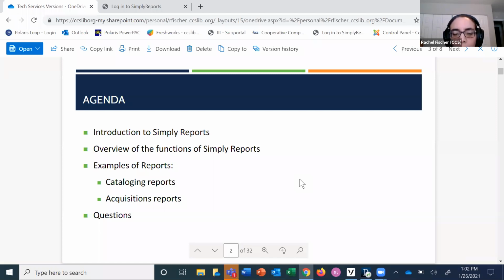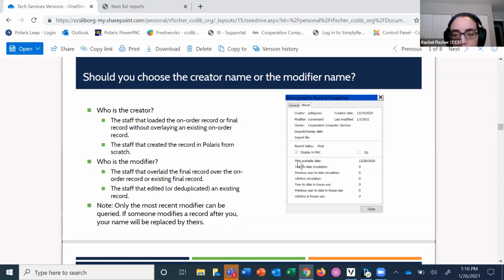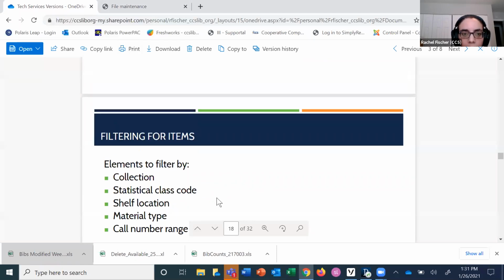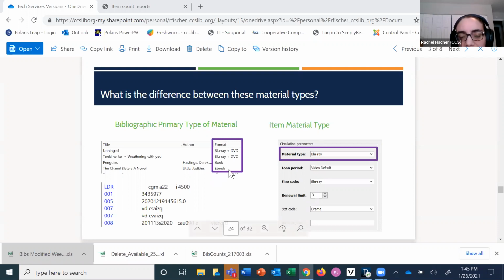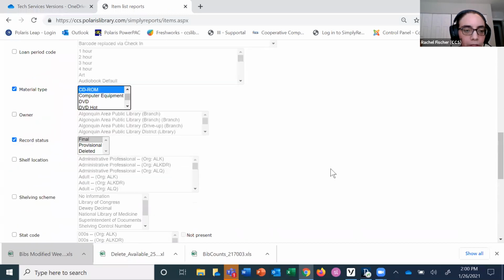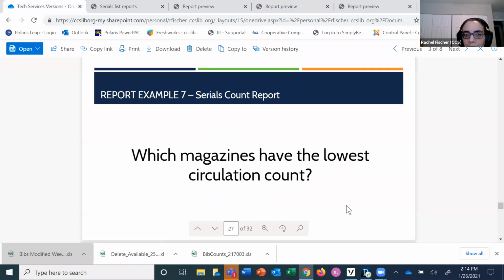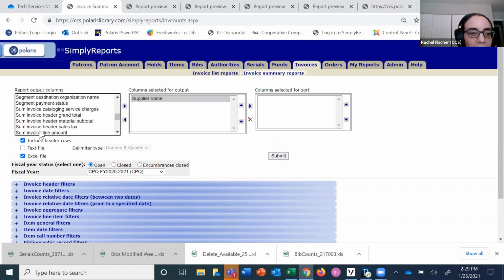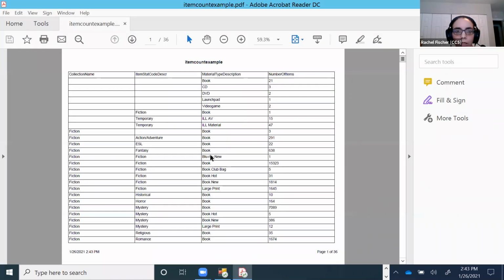Simply Reports for Technical Services: CCS Webinar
This is a recording of the CCS Webinar titled "Simply Reports for Technical Services" that was recorded on Jan. 26, 2021.